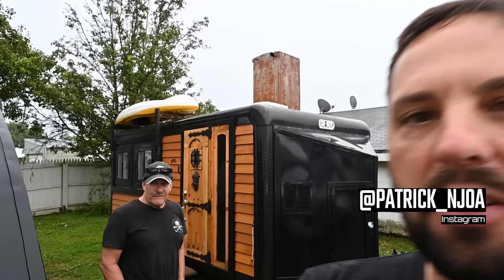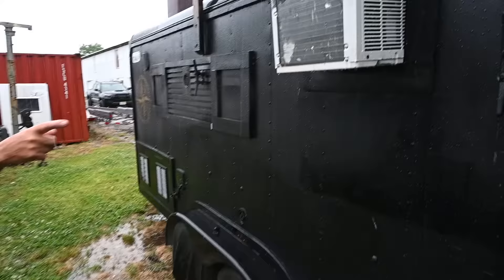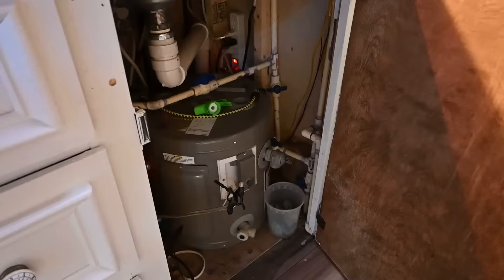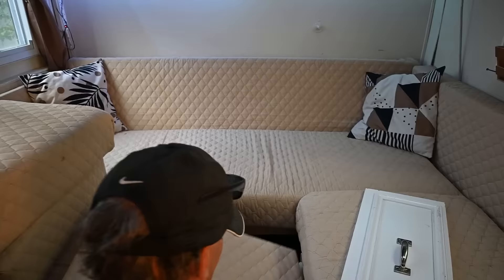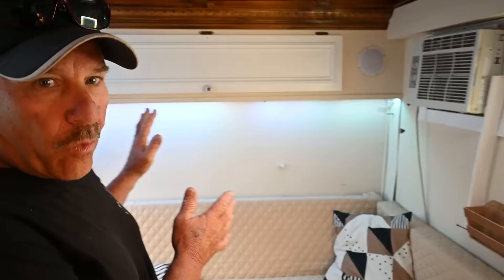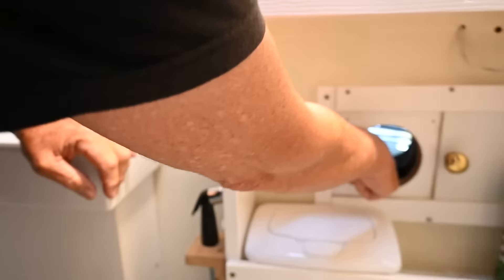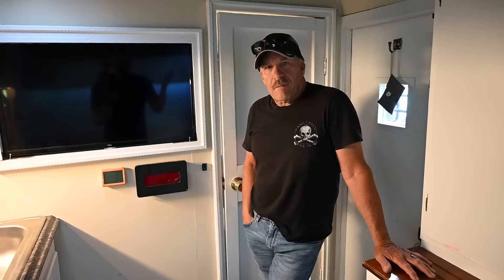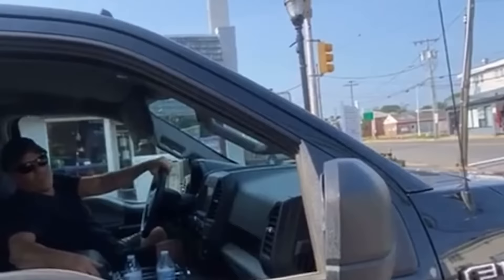INSANE Cargo Trailer 7x14 Camper Conversion | Full Bathroom & Shower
Check out this 7x14 cargo trailer camper conversion by Frank.

Check out Franks new projects